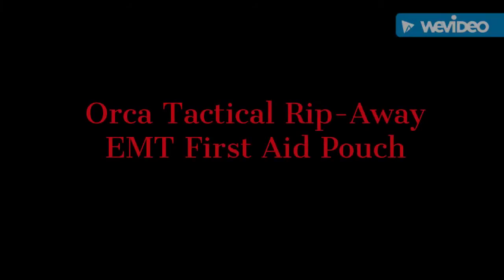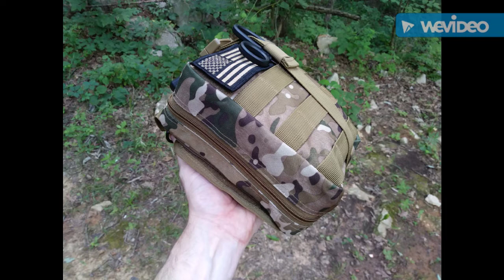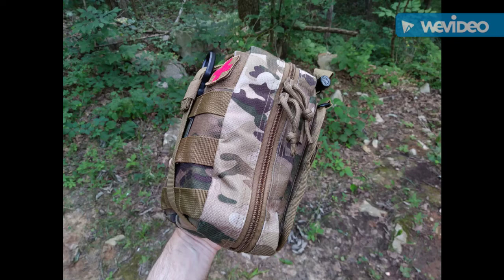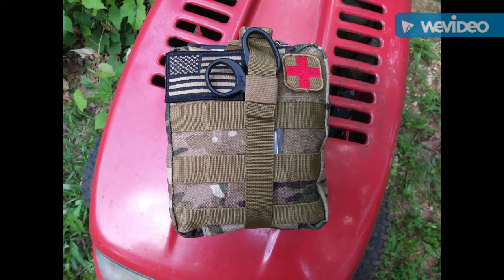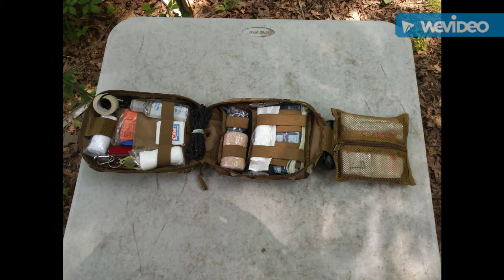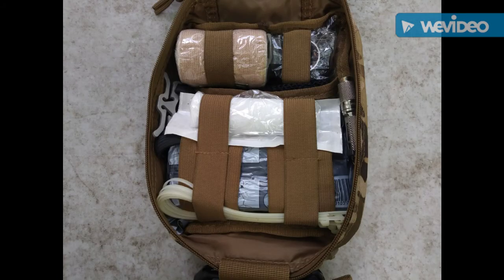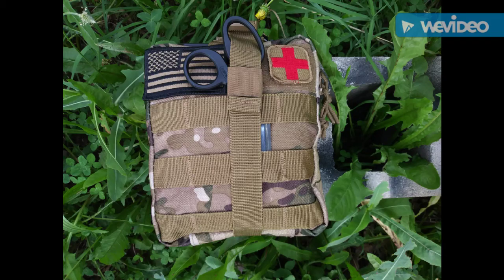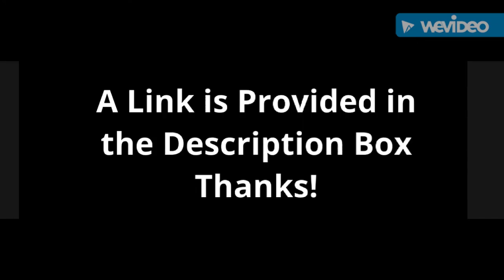Orca Tactical Rip-Away EMT Pouch - High Value Gear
Gerber Sharkbelly

Mora Kansbol